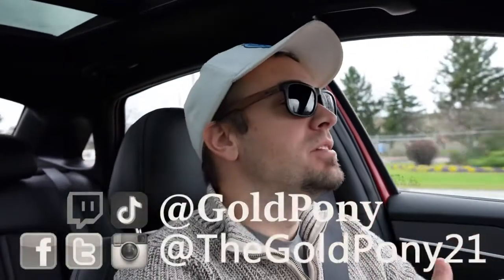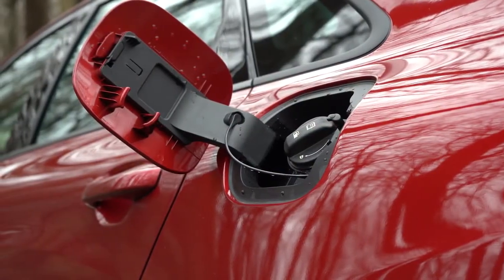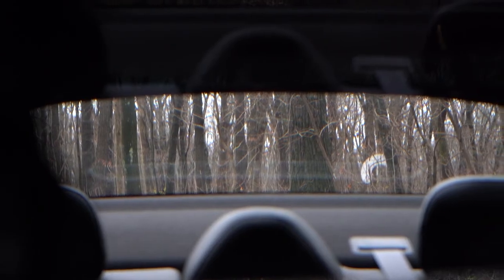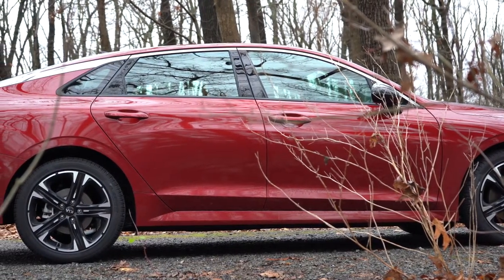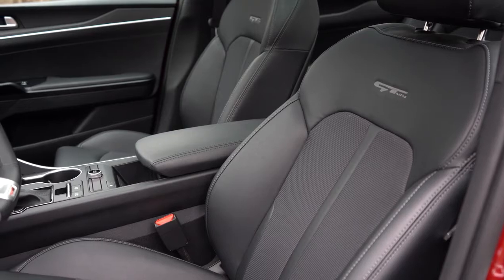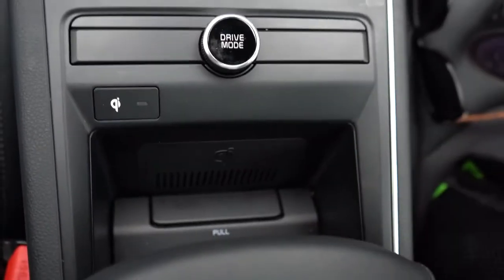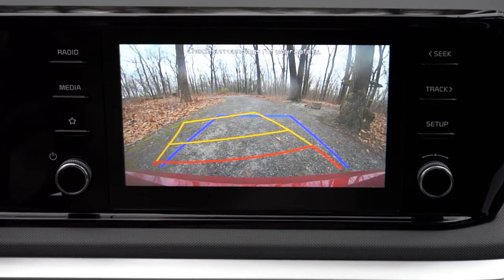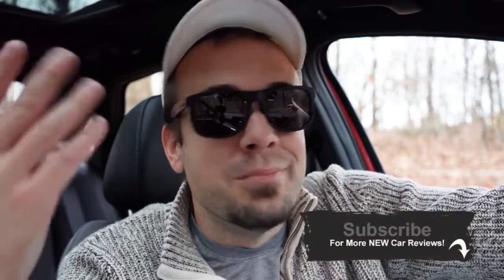2021 Kia K5 | Makes this week the Best of my life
The all new  2021 Kia K5 will make you fall in love with driving again. With its driver-oriented cockpit, advanced technology, turbocharged engines, stability enhancing wide-track suspension, up to 311 lb.-ft. torque, All-Weather Drive options, and all-new platform, this sporty mid-sized sedan will
The K5 proved itself as a true driver’s car, establishing faster acceleration and better overall handling performance than the BMW 330i in independent tests certified by AMCI Testing.
Big thanks to Gold Pony for the video